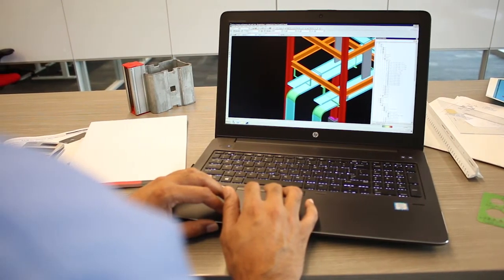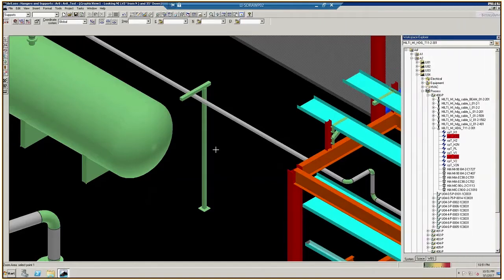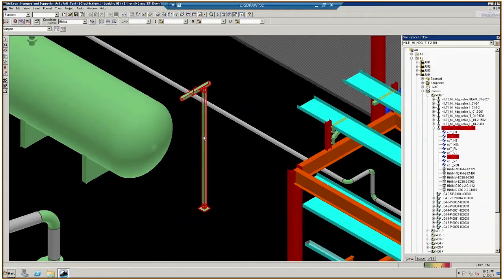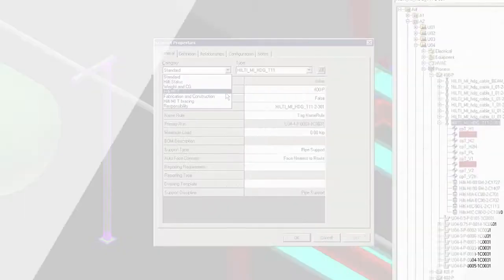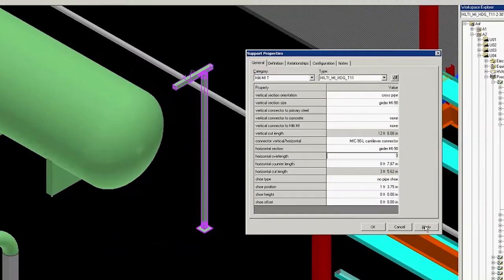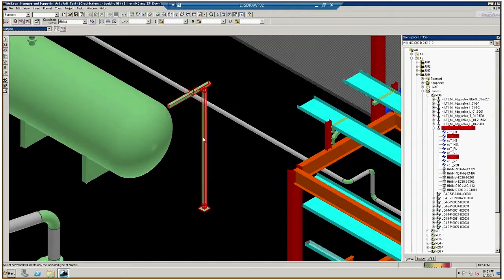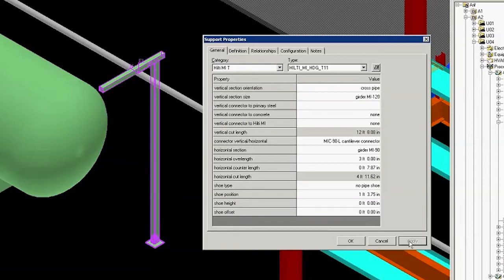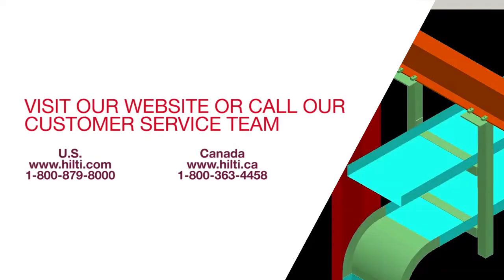REVIEW of Smart Assembly Attributes - Hilti Modular Supports Plugin for Smart Plant 3D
The Hilti Modular System Plugin for Smart Plant 3D helps you quickly and easily insert Hilti modular support systems into your design.